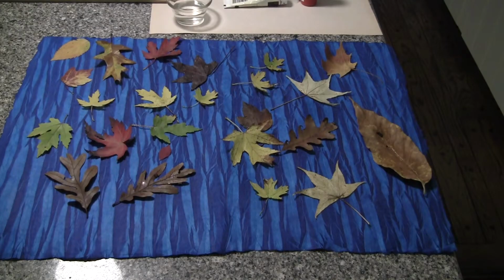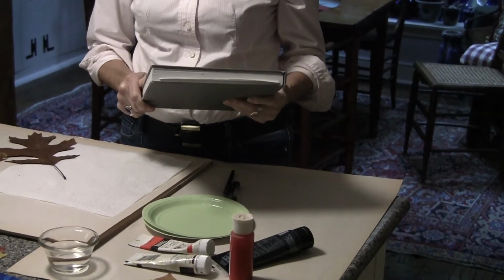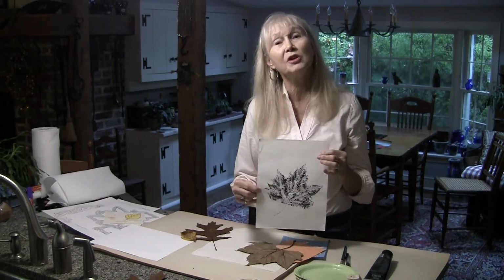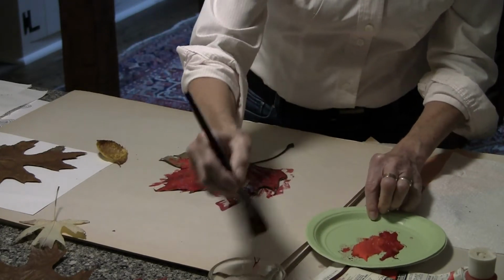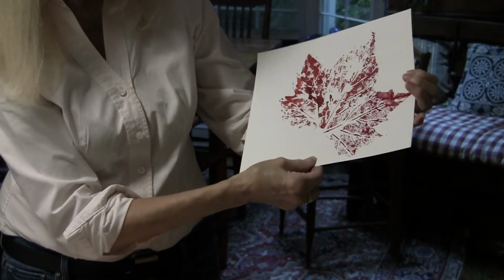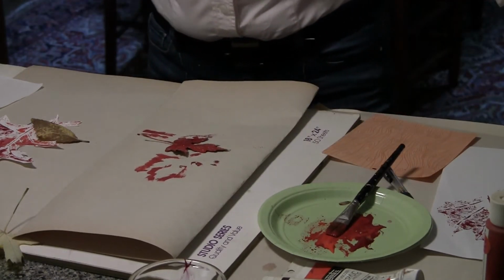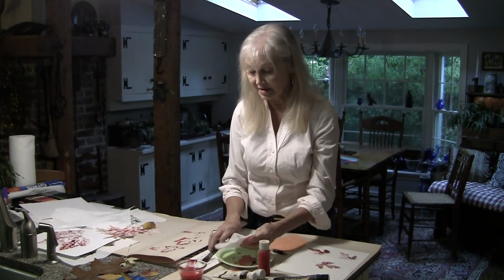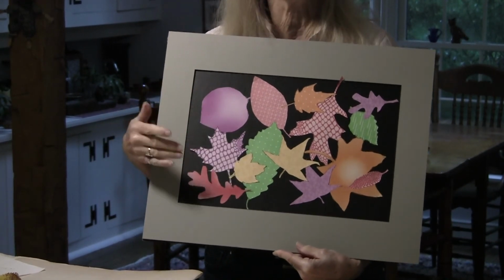Children's Message, "Autumn Art," November 1, 2020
Evelyn Ryder is a member of the Baptist Church in the Great Valley, Devon, PA. Visit us at bcgv.org